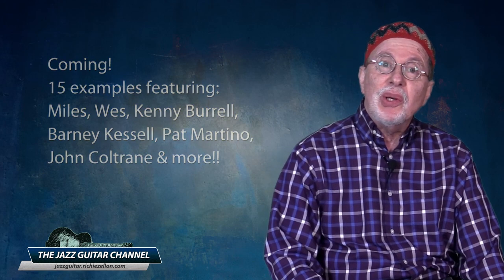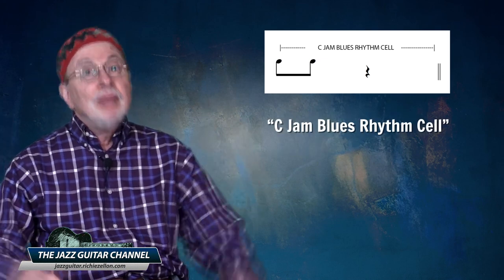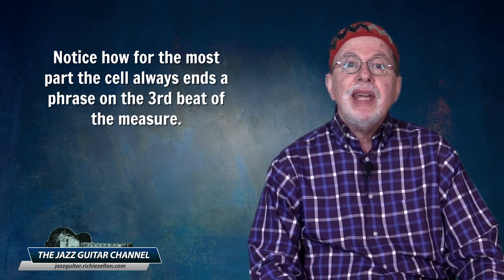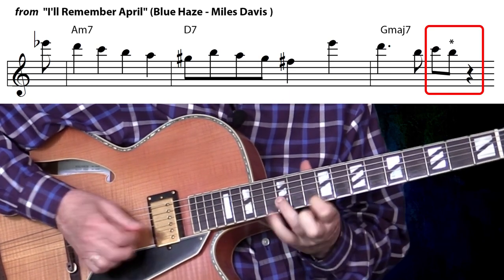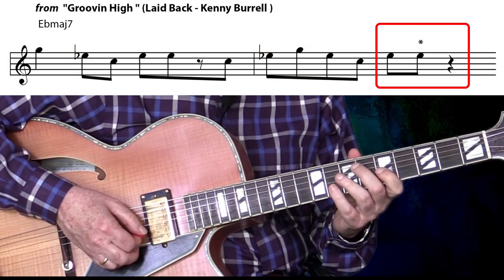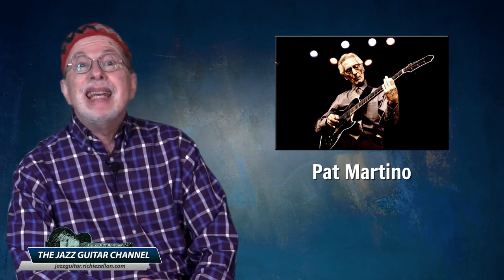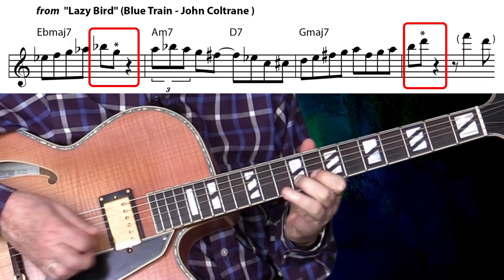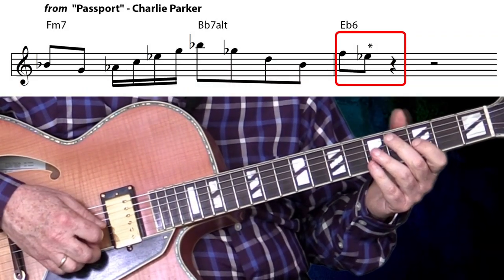The Secret Bebop Swing Cell Revealed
When teaching rhythms in jazz improvisation there is an important 2 note rhythm cell that very, very few players seldom mention. Nonetheless, in this lesson I tell you all about it so you too can start using! And believe me when I say...it is guaranteed to make your phrases swing!
In this video I demonstrate 15 examples of how several Jazz masters employ this deceptively simple concept in their solos! Among them Miles Davis, Wes Montgomery, Kenny Burrell, Pat Martino, John Coltrane and others.